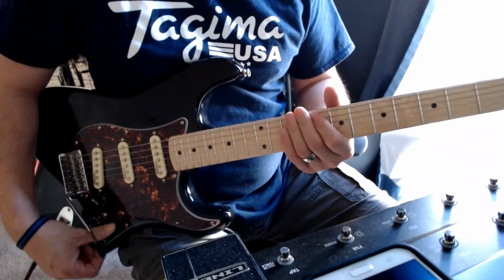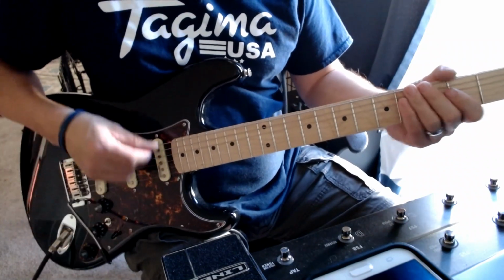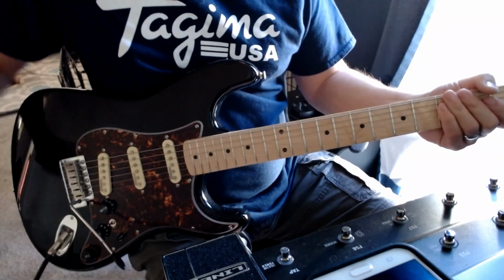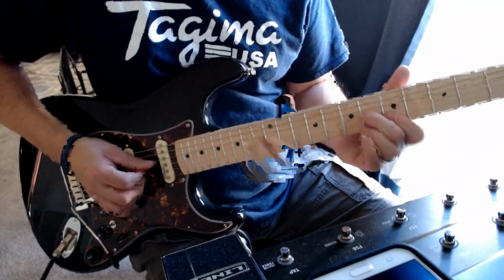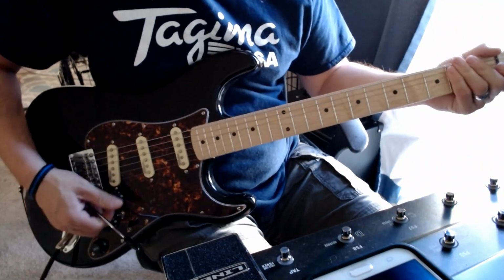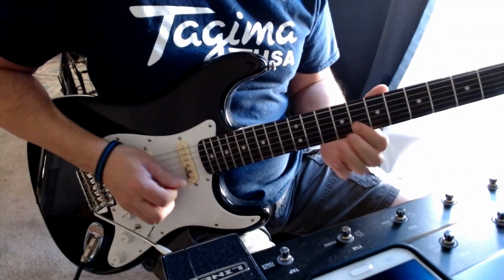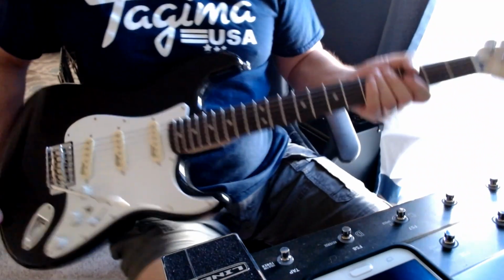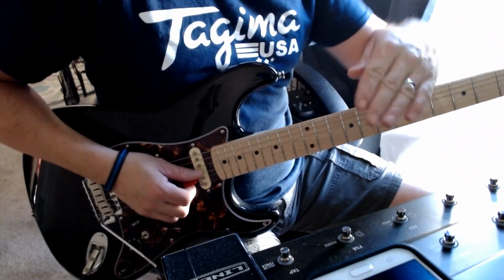Wilkinson Alnico V's versus Ceramic Singles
Wilkison Alnico V Single Coils Demo, they both sound great and have their fans. I like them both.